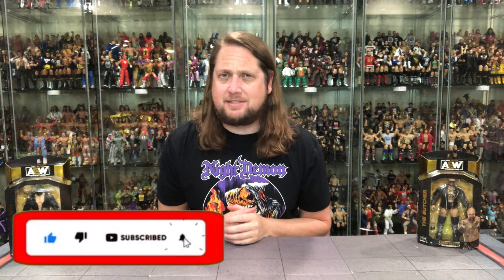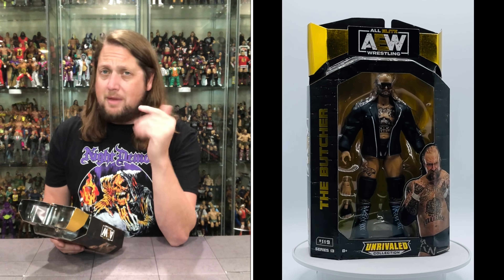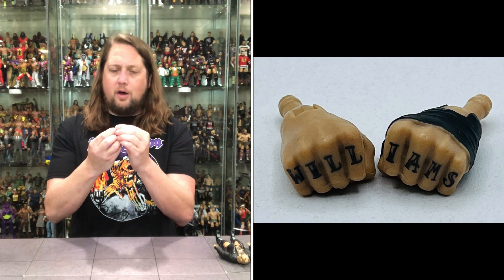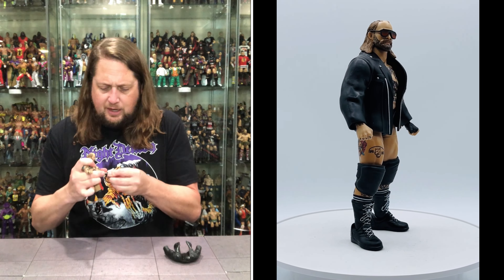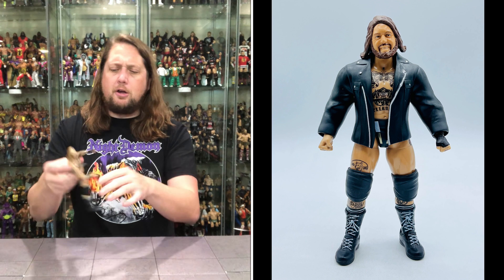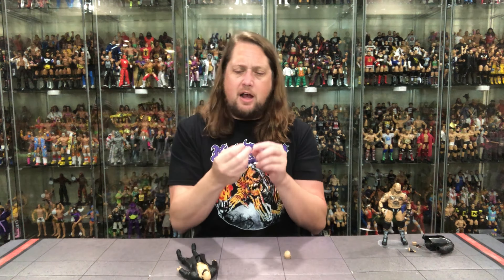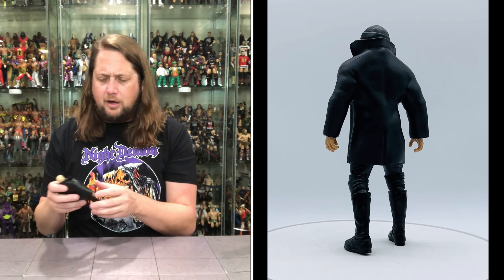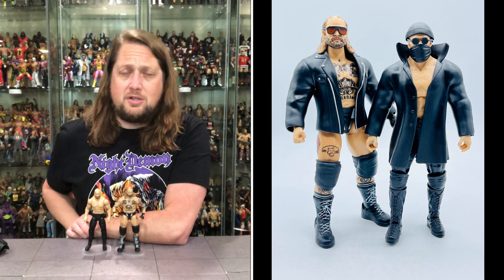The Butcher & The Blade AEW Unrivaled Series 13 Unboxing & Review!